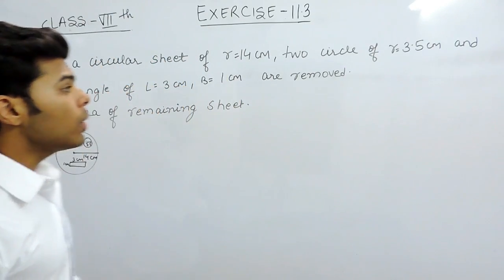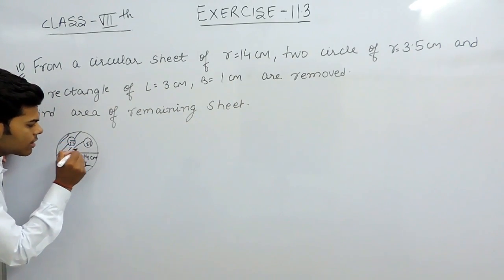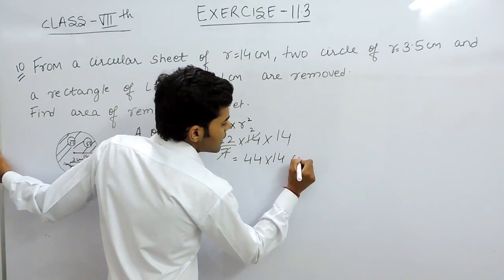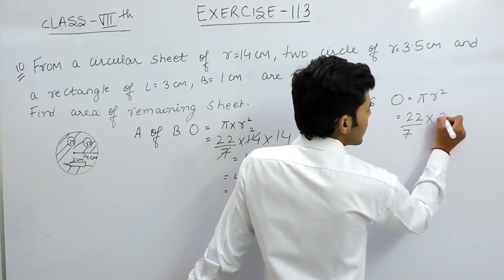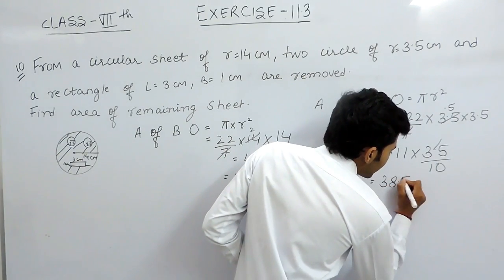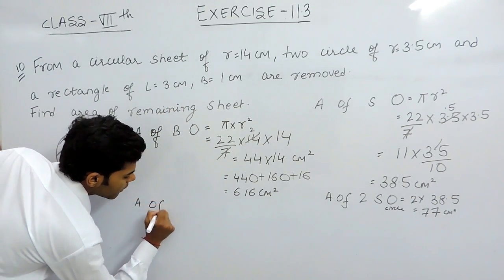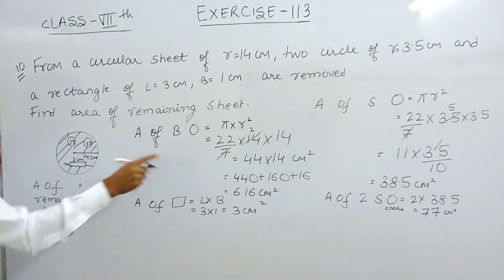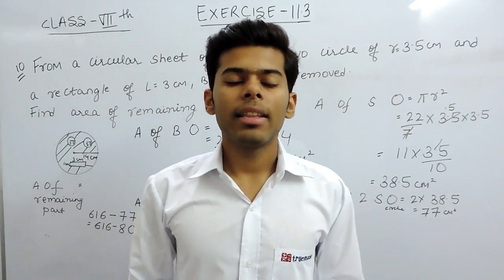Exercise 11.3 - Question 10 NCERT Solutions for Class 7th Maths Perimeter and Area